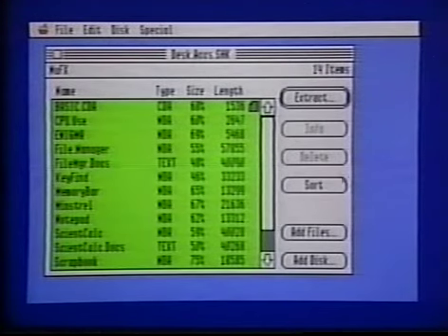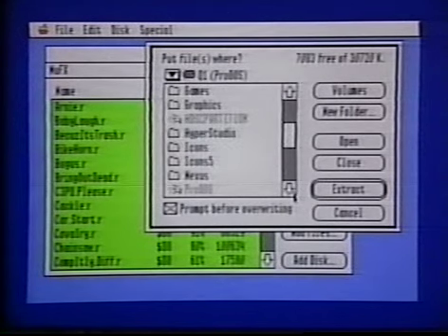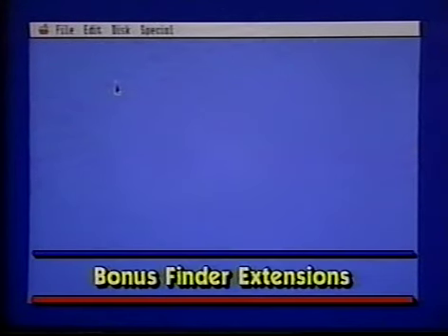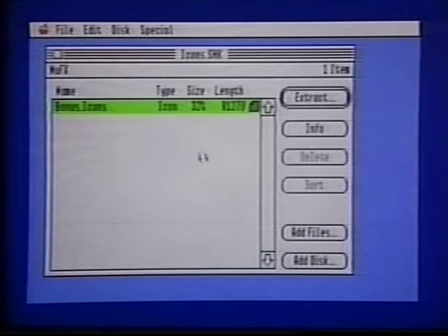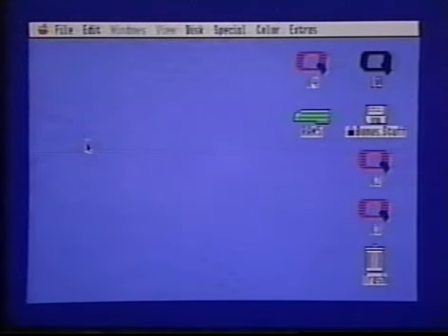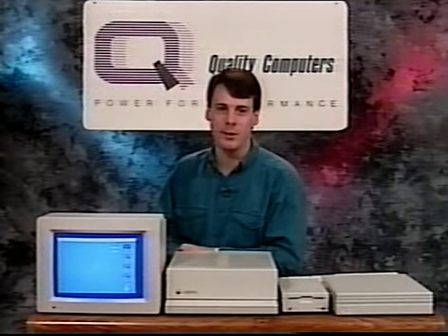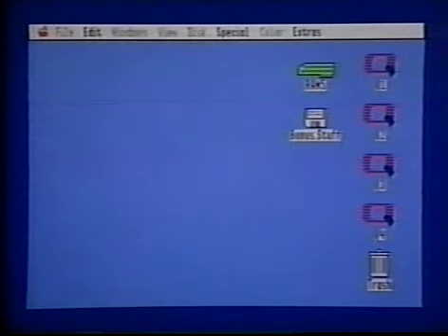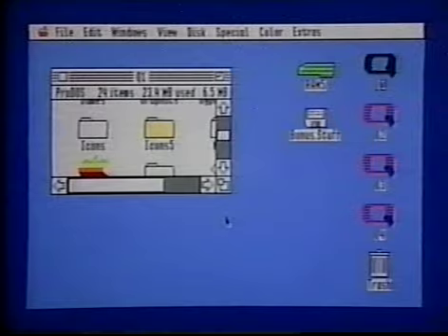Quality Computers System 6.0.1 video, part 4/7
Q/Vision, a division of Quality Computers, presents this introduction to System 6.0.1, the last official Apple IIGS operating system released by Apple Computer Inc.  This video was originally presented in six parts: previews of other Quality Computers products; an overview of System 6.0.1 and the Bonus Pack; preparation; installation; the Apple desktop; and the IIGS Finder.  Starring QC employee Walker Archer, this 1992 video was converted from VHS to DVD by Donald Jordan and is posted here with his permission and cooperation, as well as that of copyright holder Joe Gleason.